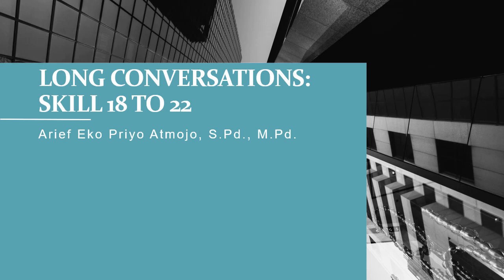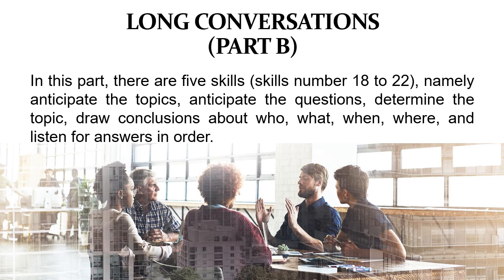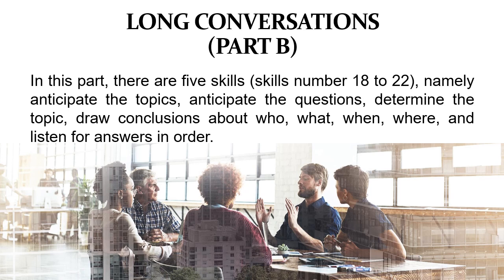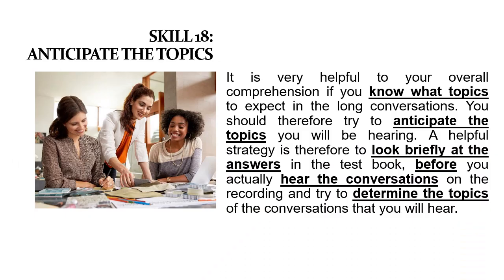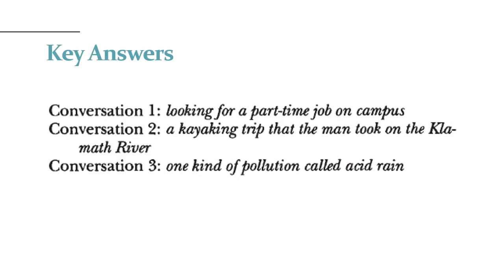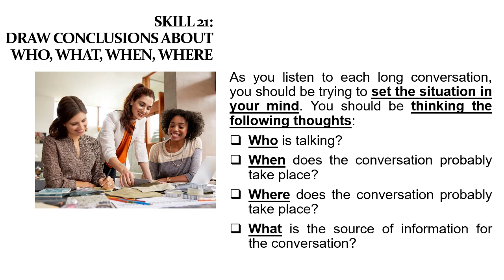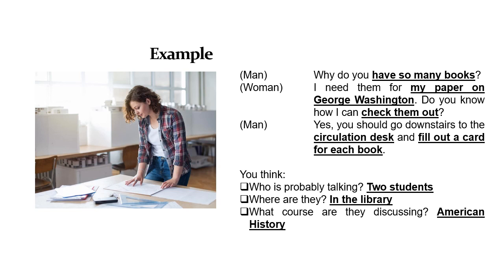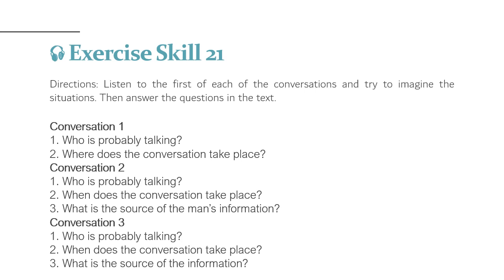TOEFL SERIES 7 - Long Conversations-Skill 18 to 22